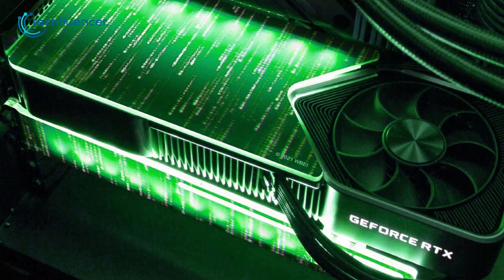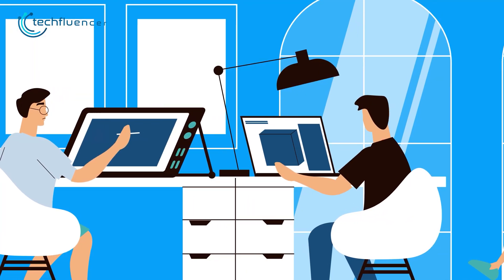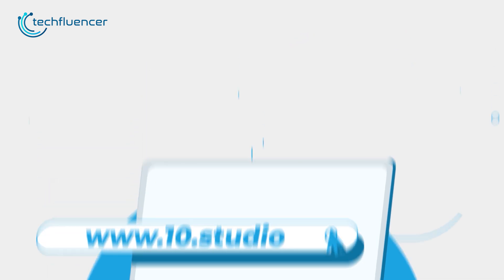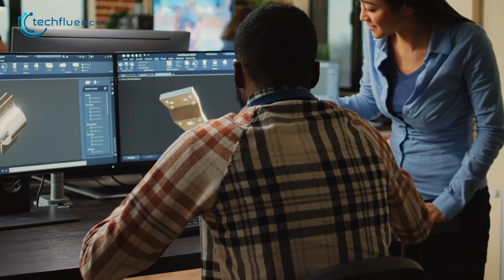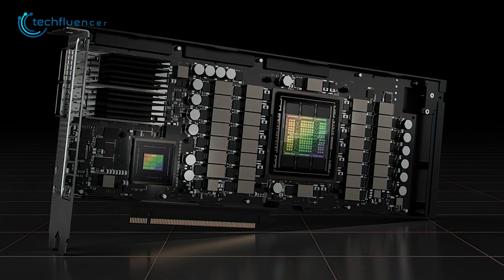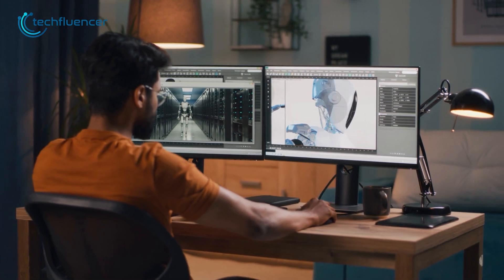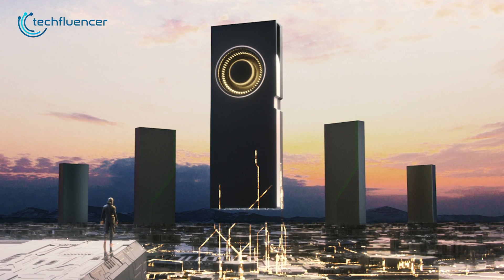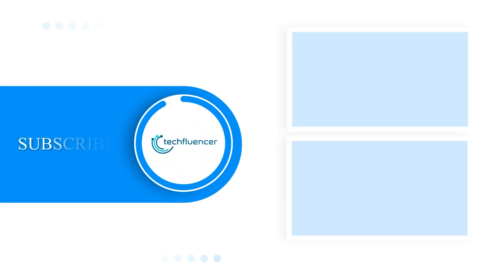GDDR7 GPUs Are Coming!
The GDDR7 has just been announced, and we can’t wait to see how it will perform on the next generation of NVIDIA graphics cards. So if you are excited to know more about the GDDR7, then take a look at this video.